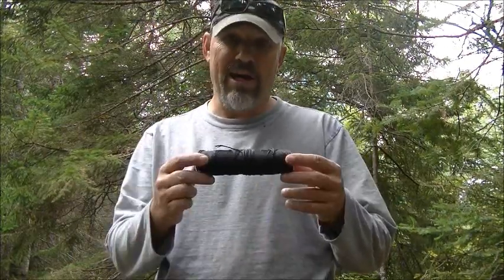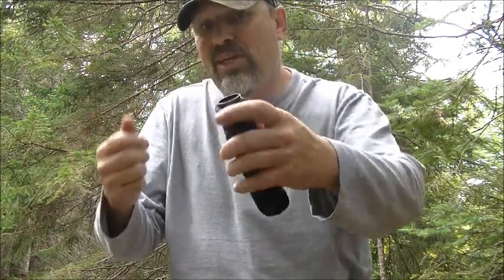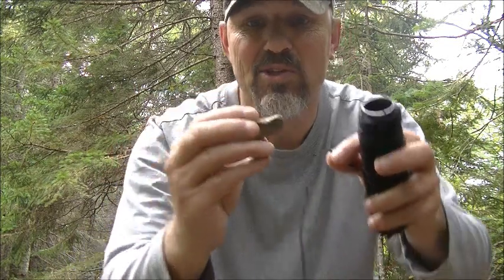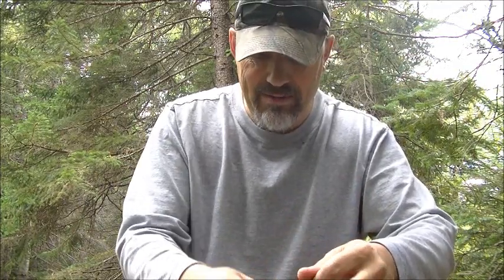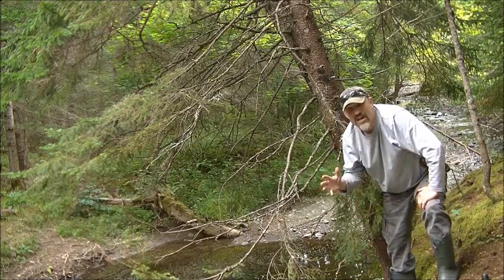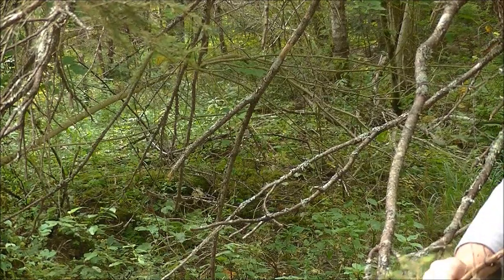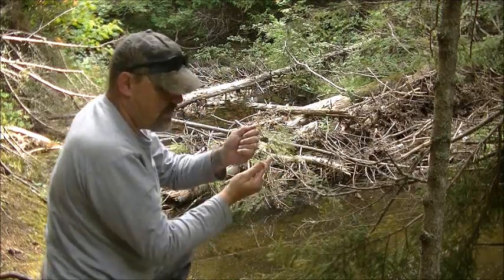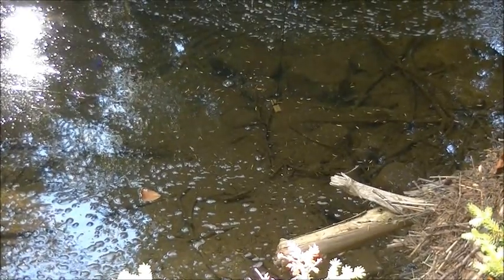How to Set Up a Fishing LIMB LINE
In this video I show a basic limb line , fishing method. This was the Apocabox Challenge of August 2017.